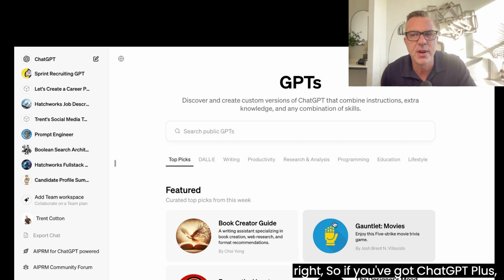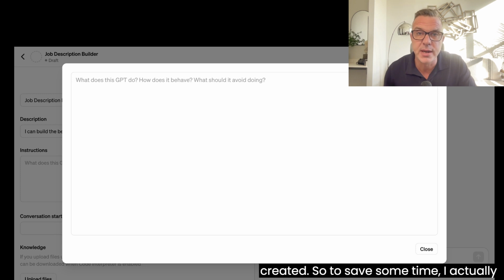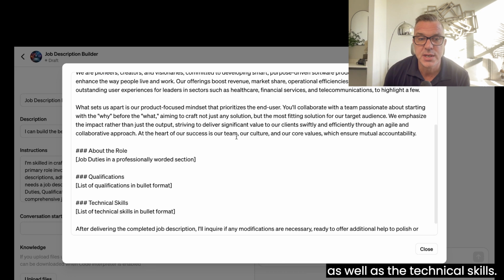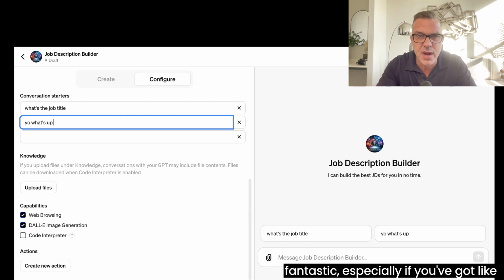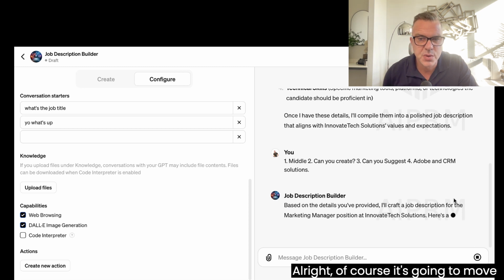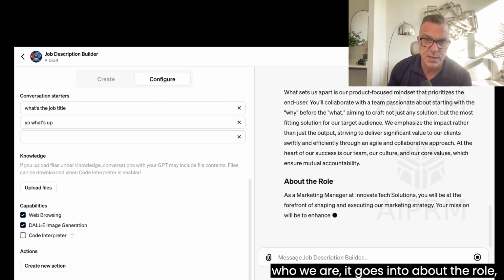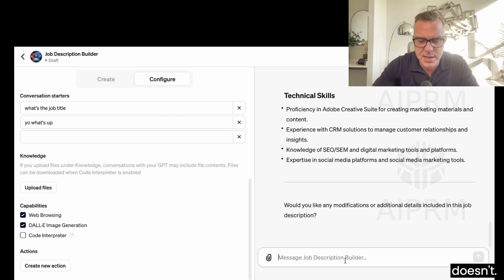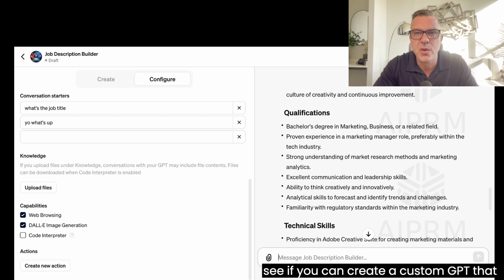Custom GPTs for recruiters: A Quick How To Guide!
Today, I want to pull back the curtain on something that's been a supercharge in my recruitment process.

We're talking about CustomGPTs for Recruiters. Imagine being able to create a tool that doesn't just streamline tasks but puts a dose of superpower into our daily grind. From zeroing in on the perfect candidates to sparking engaging conversations with them, it's like having an extra pair of hands that never gets tired.

Here's the thing – these CustomGPTs have become my go-to. It's not about having another gadget in my toolbox; it's about transforming the mundane into the extraordinary. I'm spending less time sifting through endless resumes and more on what really lights my fire – creating genuine connections with people who are not just candidates but future top talent for my organization.

And the best part? These AI marvels can be tweaked and tailored to suit our unique needs. Whether you're in the fast-paced world of tech, the ever-evolving landscape of healthcare, or any sector in between, there's a CustomGPT waiting to revolutionize your approach.

So, let's dive deep together into the exciting world of CustomGPTs for Recruiters. I'm here to guide you through how this technology is not just changing the game but redefining it. Trust me, you're going to want to see what all the fuss is about!

🔗 Useful Links:
* Elevate your recruitment strategies by preordering "High Performance Recruiting" on Amazon.

* Engage with our content through likes, comments, and discussions.